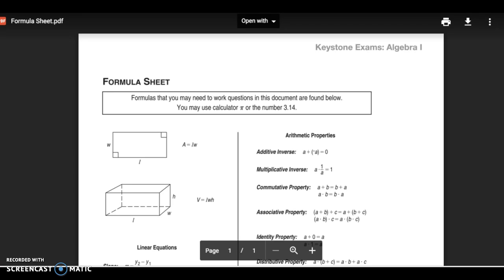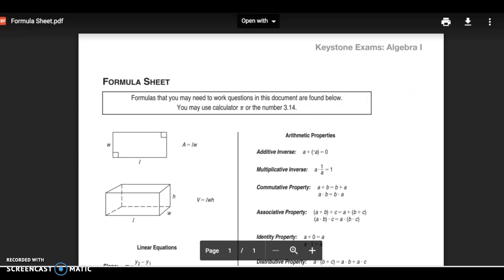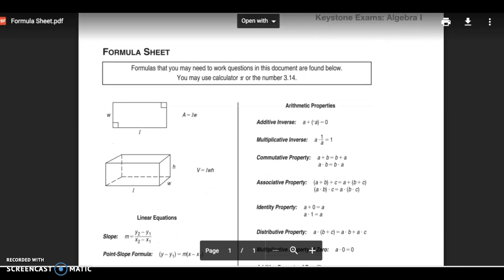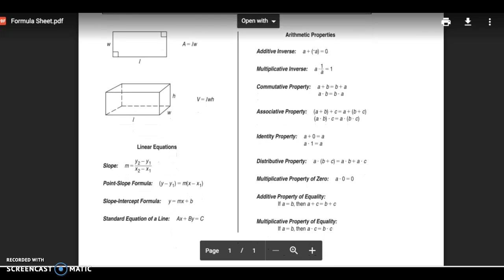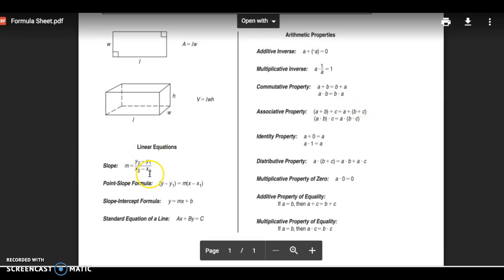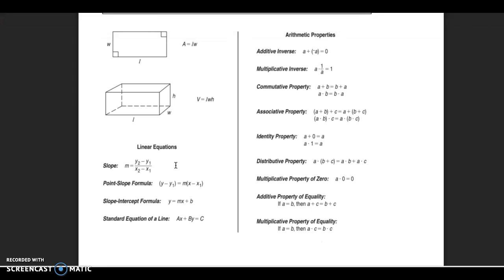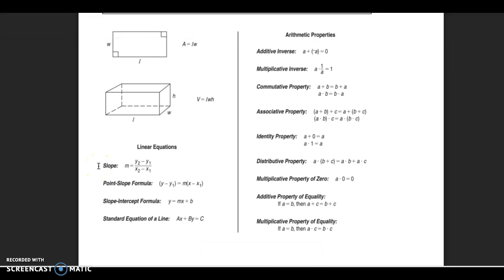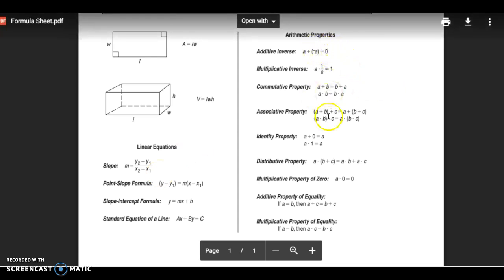Keystone Formula sheet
Keystone Formula sheet: Mona Minute